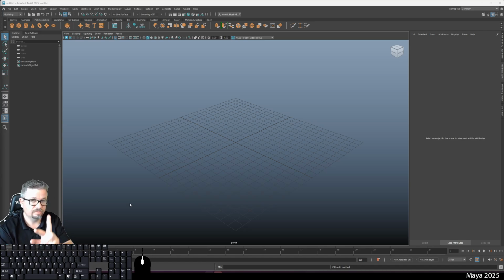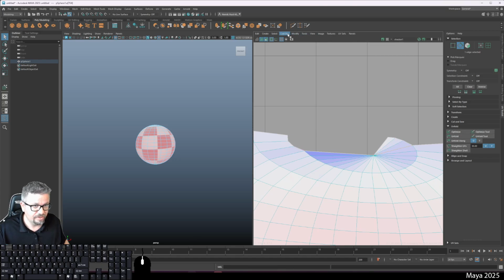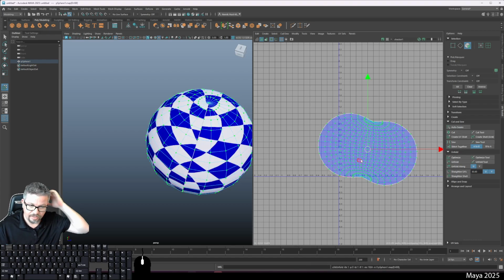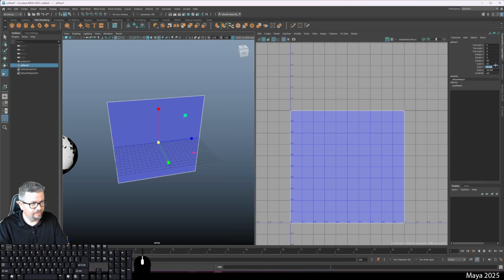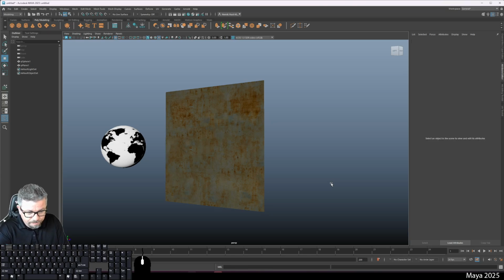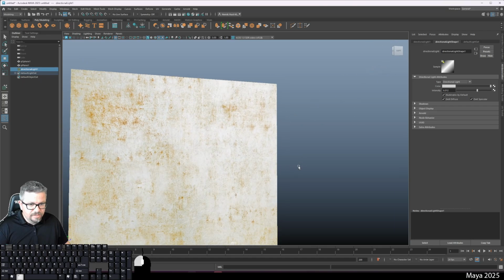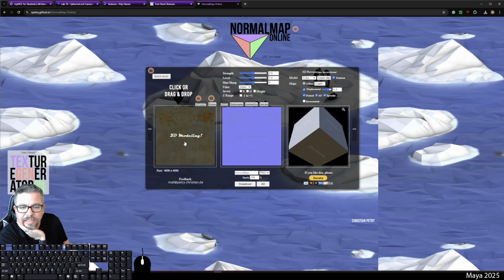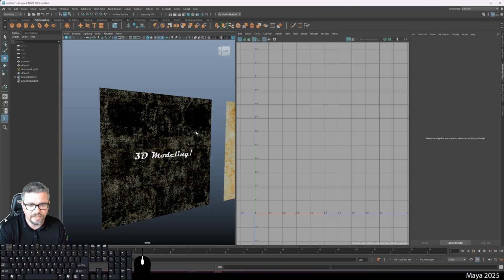Lab 10 - Spherical and Camera Based Unwrapping along with along with Applying Texture Maps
This video covers more unwrapping tools and manipulating UV Shells to create your own custom UVs utilizing the Cut and Sew Tools in the UV Editor. We also cover Diffuse, Specular and Normal Maps in a little bit more detail.